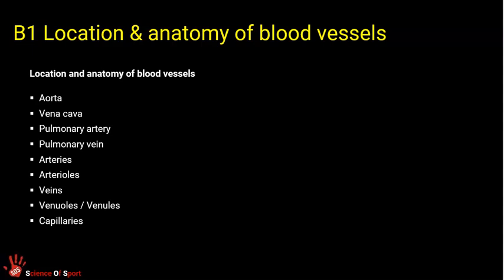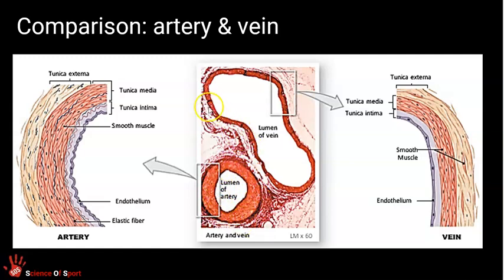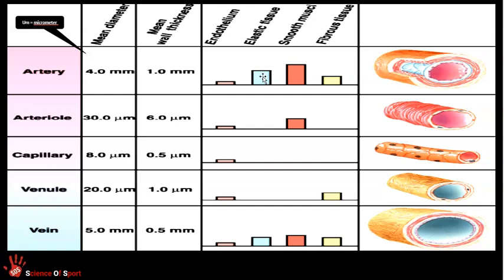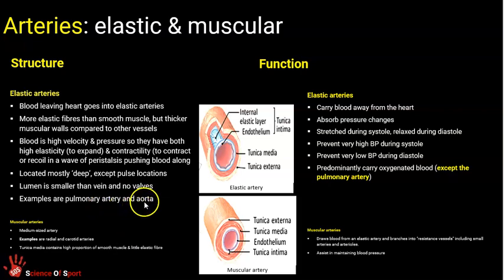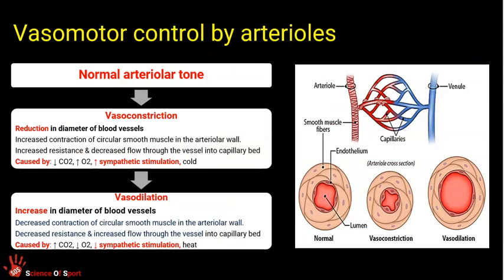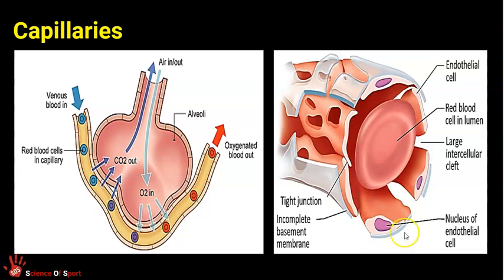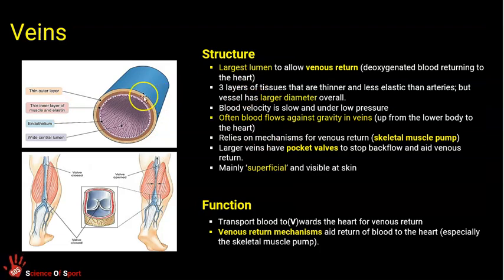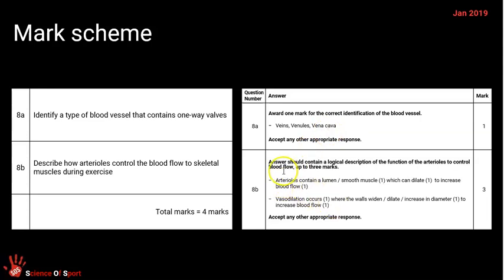Unit 2 Functional anatomy - B1 Location, anatomy & function of CV components (Part 2) Blood vessels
B1 Location, anatomy & function of CV components (Part 2) Blood vessels